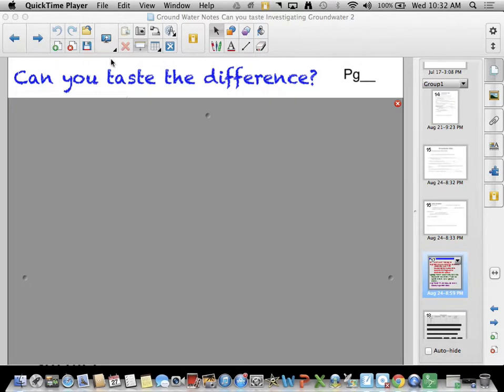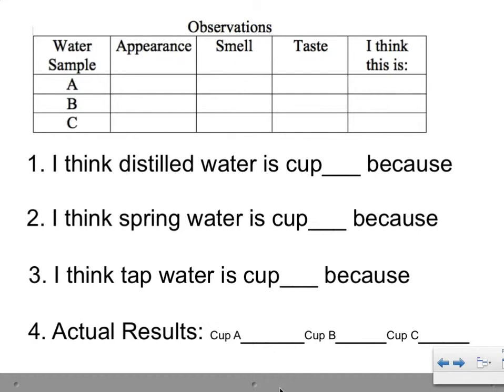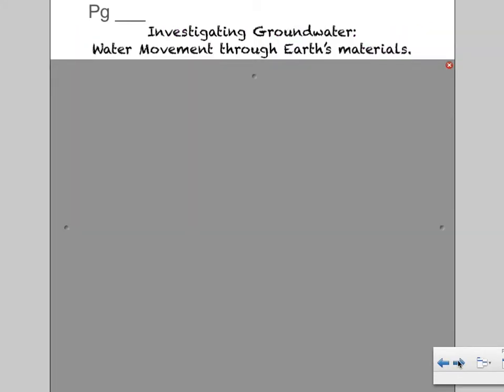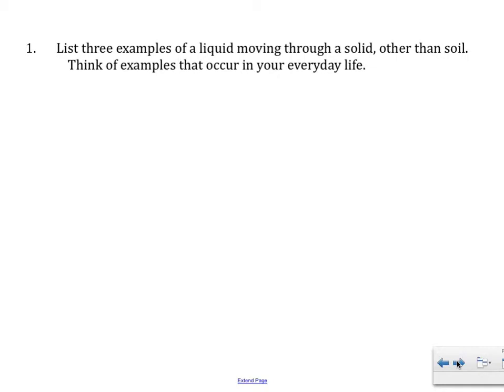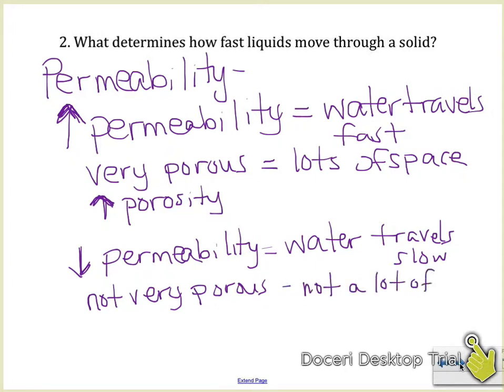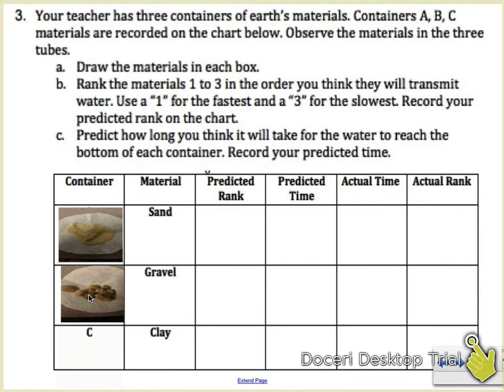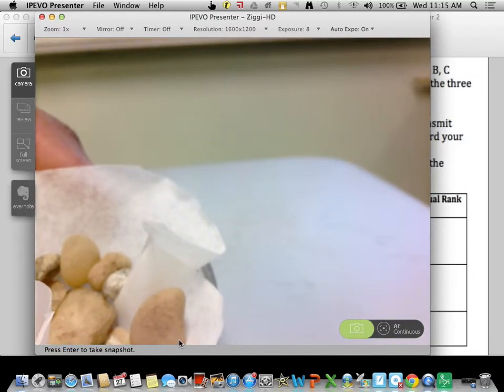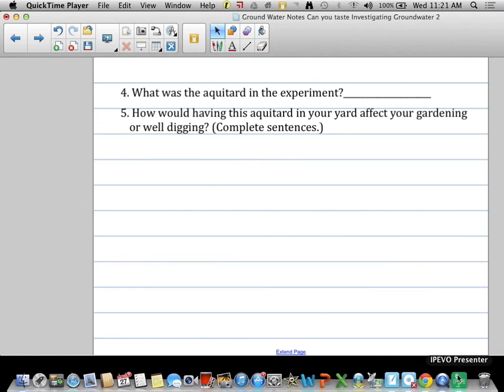Investigating Groundwater video lesson